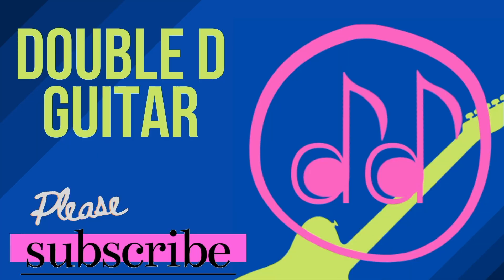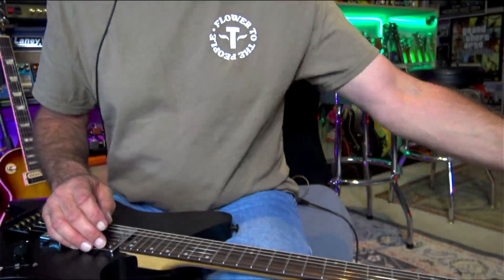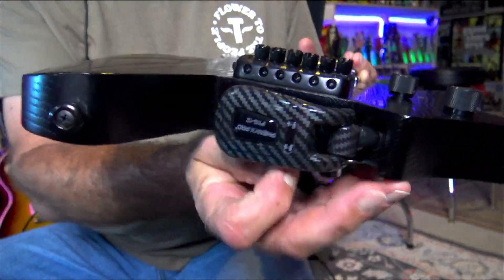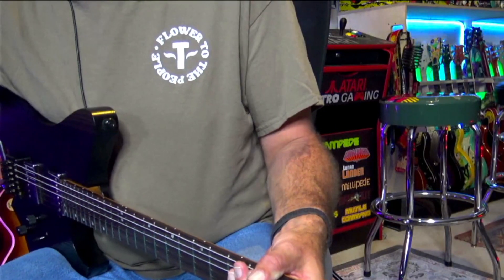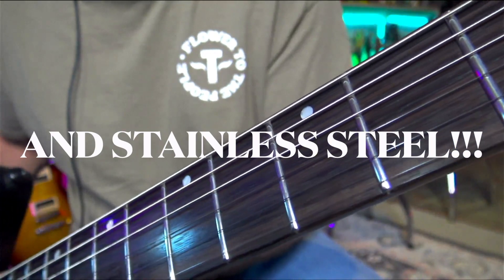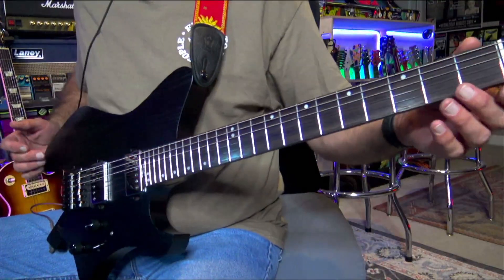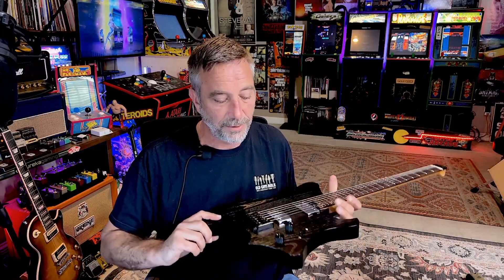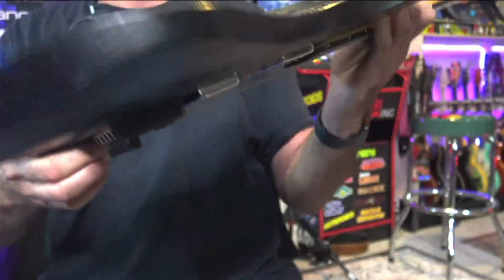Eart Guitars GW2 Unboxing, Playing and Impressions | Am I too old for this?!?@Eartguitarsofficial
Stainless steel frets, rounded perfectly for snag free playing.  No headstock and it stays in tune great.  Not going to make you broke.  Do you need another reason?  Watch the video and decide for yourself.

Contents
00:00 - 09:59 Unboxing
10:00 - 14:50 First Licks and Thoughts
14:51 - 15:30 More LIcks
15:31 - 23:06 Final Thoughts
23:07 - 23:47 Final Licks